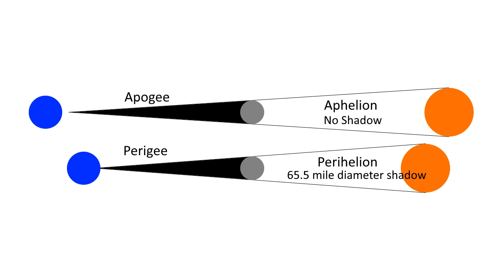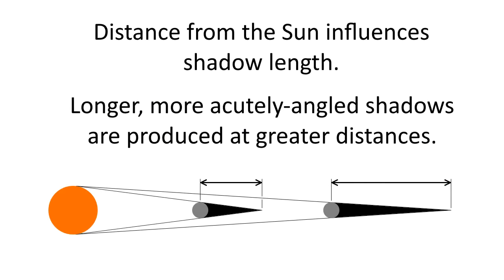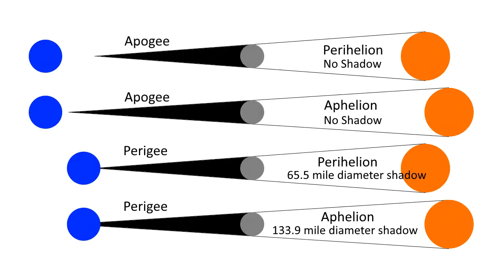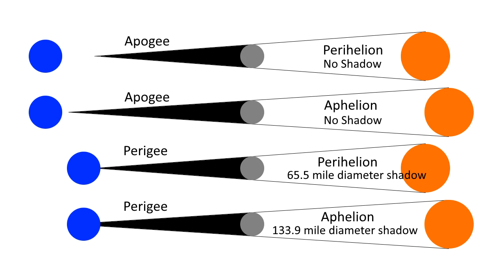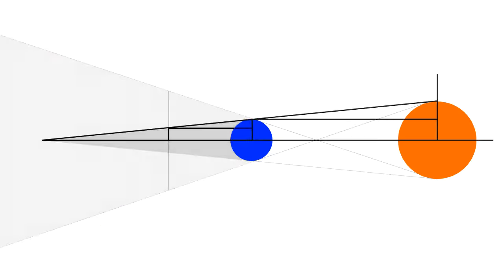GLOBEBUSTER'S Wonky Flat-Earth Solar Eclipse (Addendum)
This is an addendum to the last video I made, which was a response to a GLOBEBUSTERS video (links below).

I had been playing around with the math behind solar eclipses, and after publishing the video, I continued to dick around with the math. This is all strictly as a layman attempting to see if the predicted diameter of the shadow cast by the Moon onto the Earth's surface corresponds to the coming 2017 total solar eclipse. That eclipse is expected to have a path width of about 71 miles.

In the original video, I considered only apogee-aphelion and perigee-perihelion eclipses. The more extreme cases, however, are apogee-perihelion and perigee-aphelion, with the maximum shadow size of about 134 miles being produced under perigee-aphelion conditions.